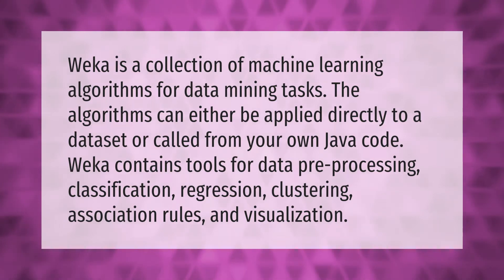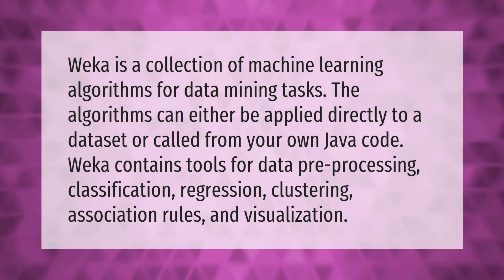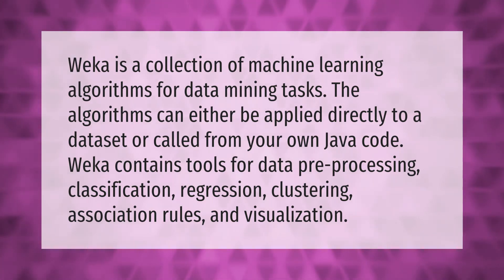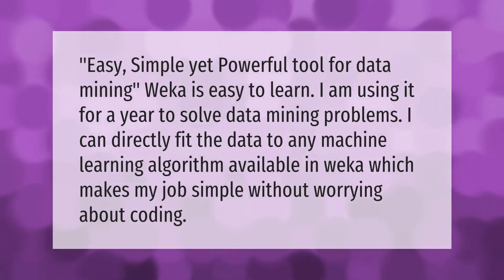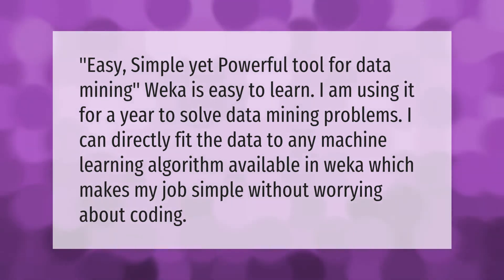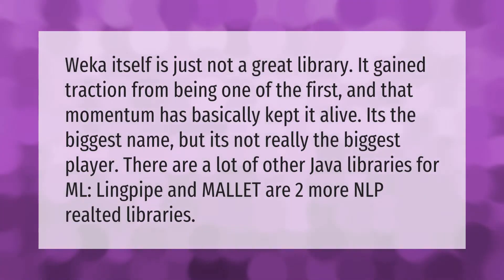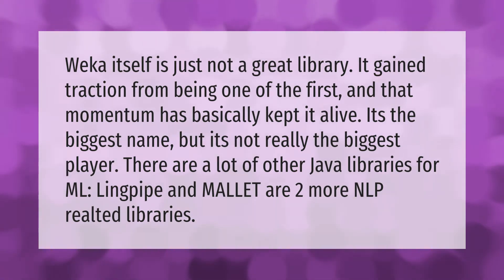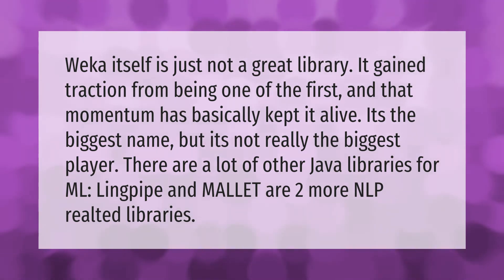What is Weka used for?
00:00 - What is Weka used for?
00:41 - How good is Weka?
01:10 - Is Weka any good?
01:43 - What are the features of Weka?

Laura S. Harris (2021, January 26.) What is Weka used for?
    AskAbout.video/articles/What-is-Weka-used-for-212344